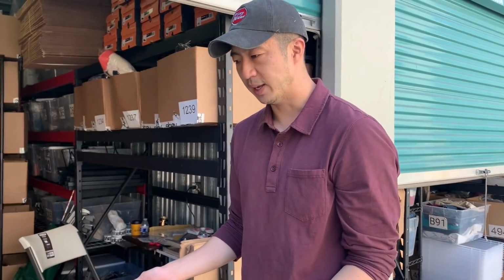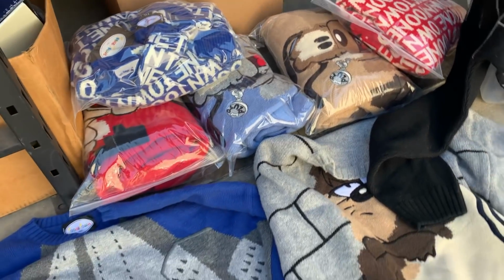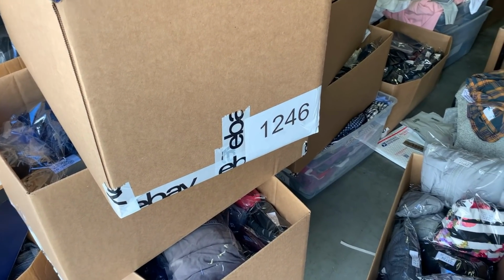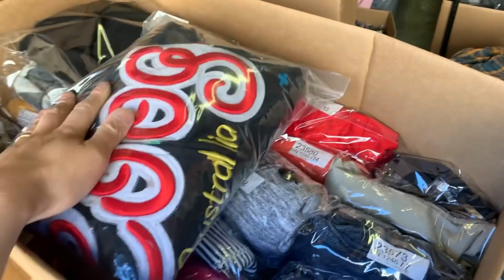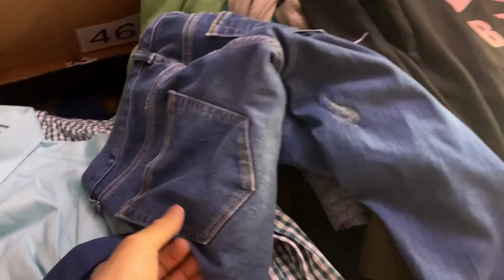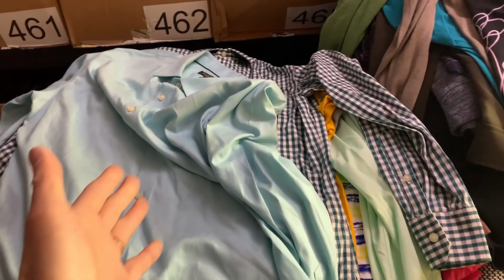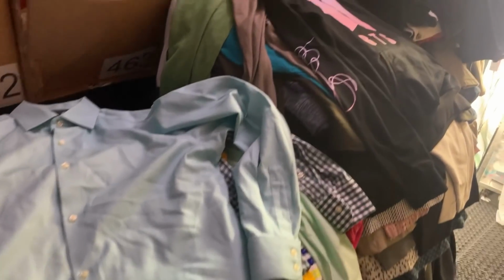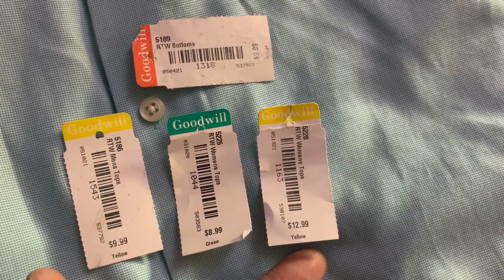9 Big eBay Problems We All Face (Reseller Real Talk #6)